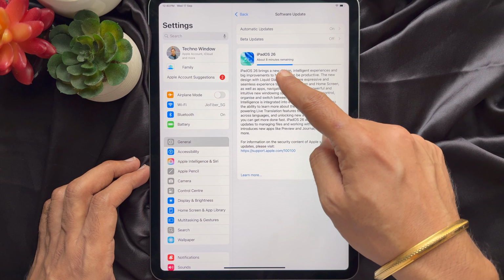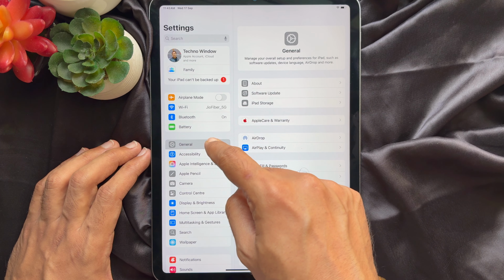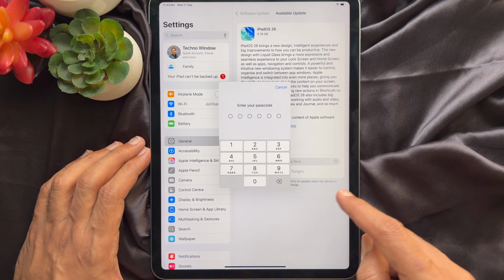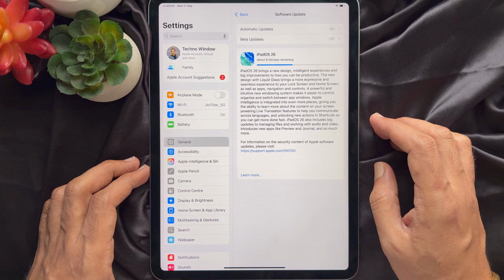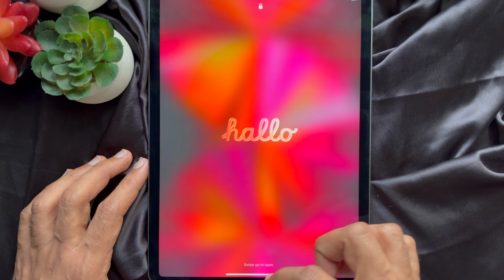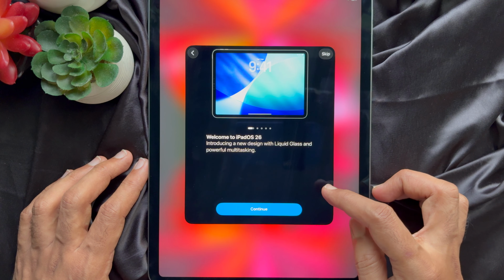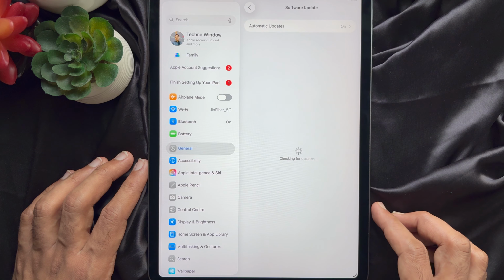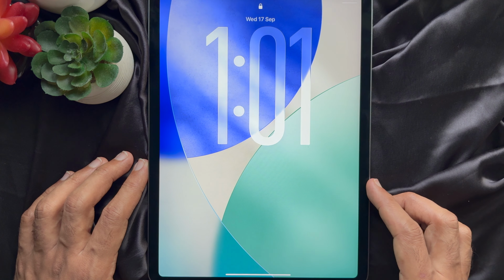How to Download & Install iPadOS 26